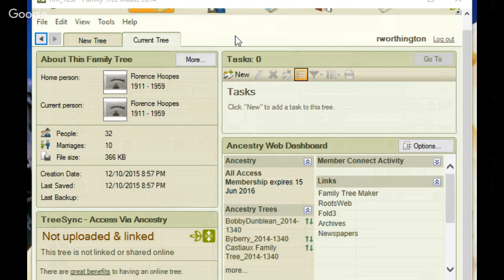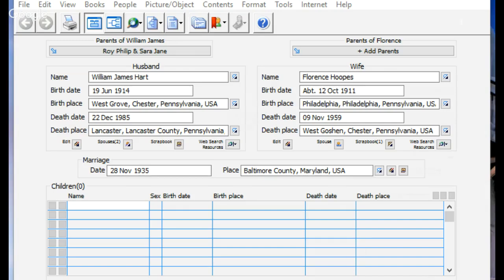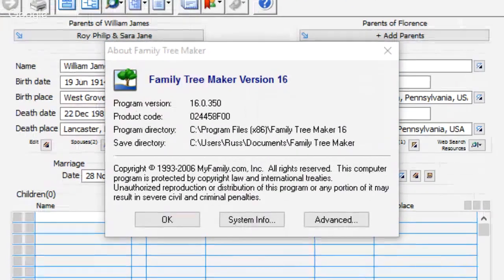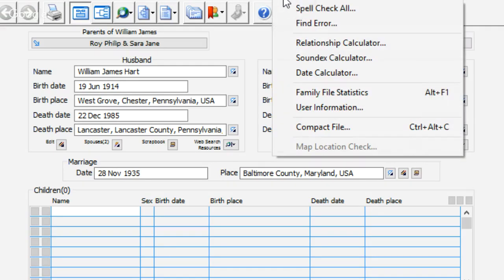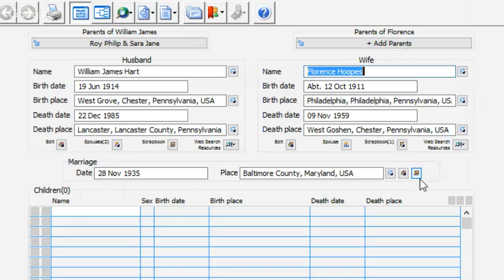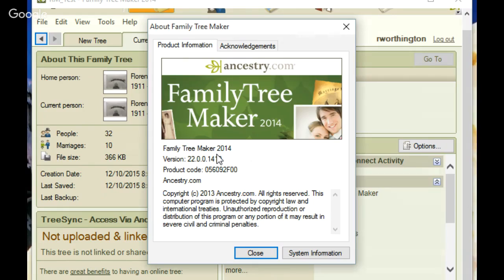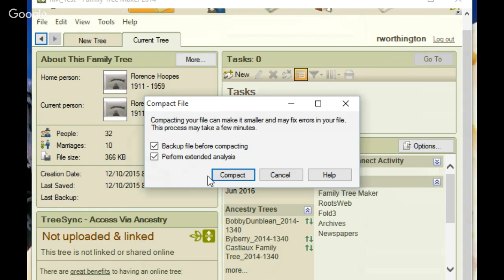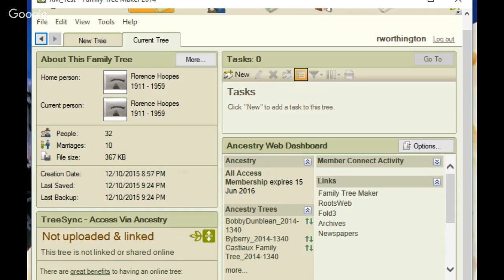Overview - Transition to another program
Things to know before you begin to transitoin